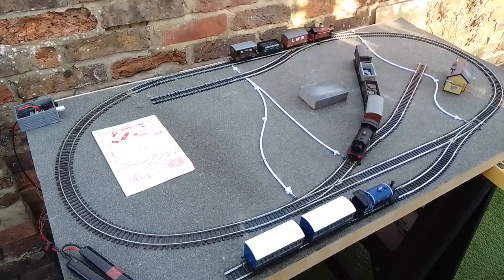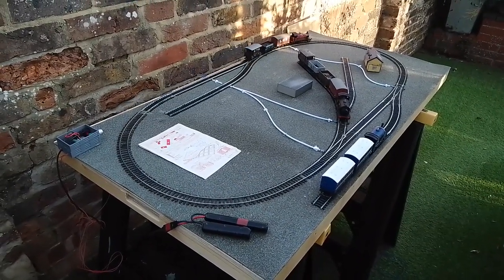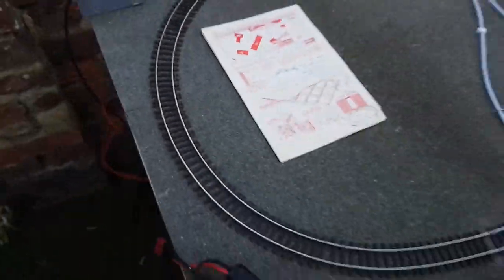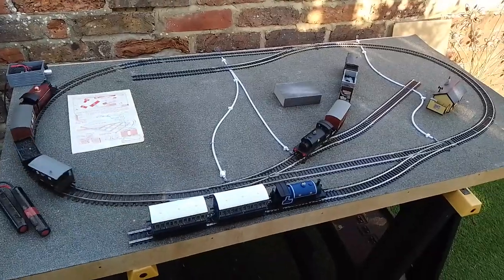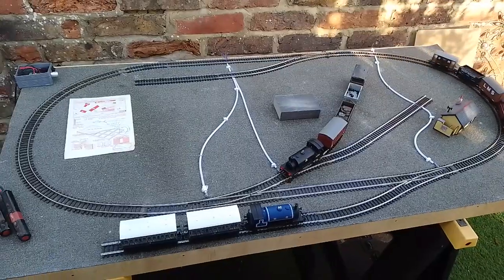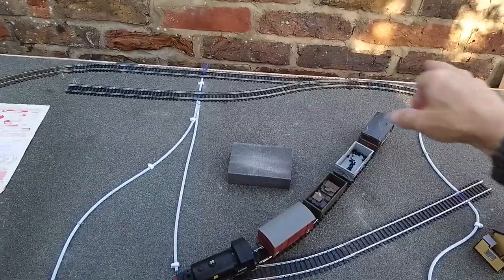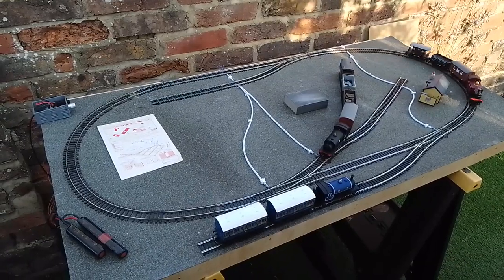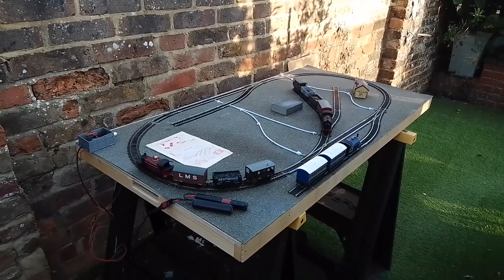Making a Start on my OO Gauge Micro Model Railway/ Railroad Exhibition Layout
Hi all,
We have been nominated in the YouTube category of the Hornby Magazine Awards. It would be great if you could vote for us, please use the Showing track plan, operating potential, steam locos running, base board construction, point operation.